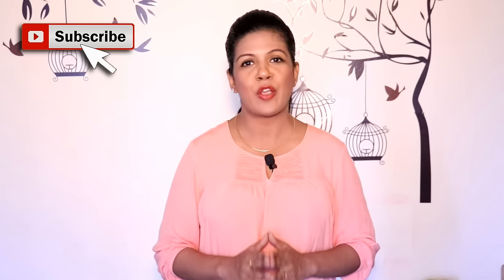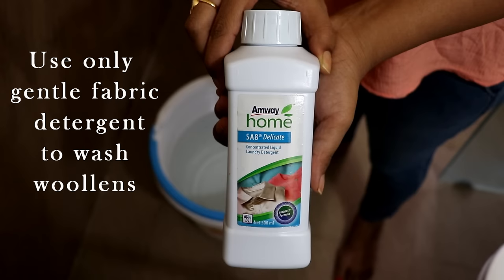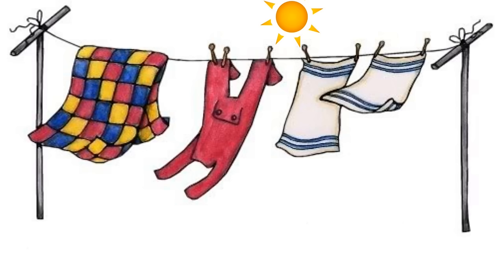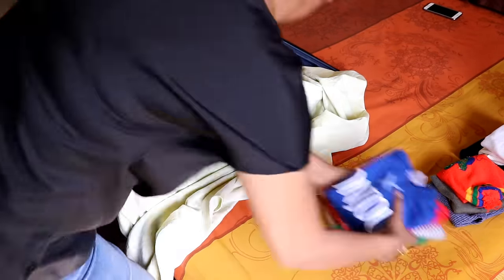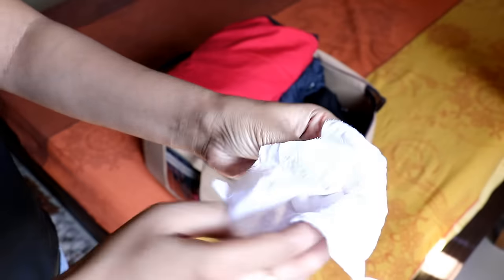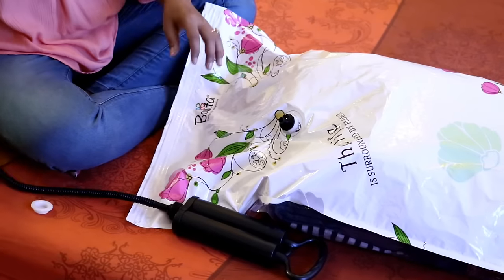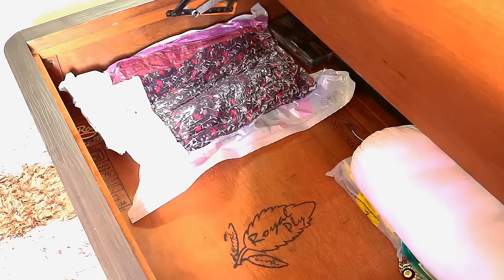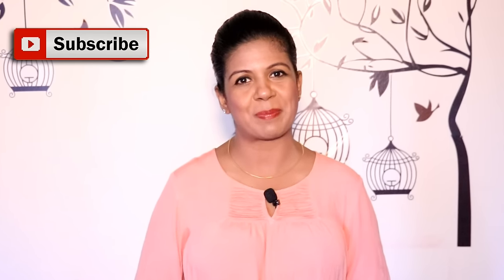How To Care And Store Woollens | Vacuum Storage Bags Guide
This video is on how to care and store the woollens/winterwear properly in 4 simple steps. Additionally, the video has step by step guide for using vacuum storage bags.